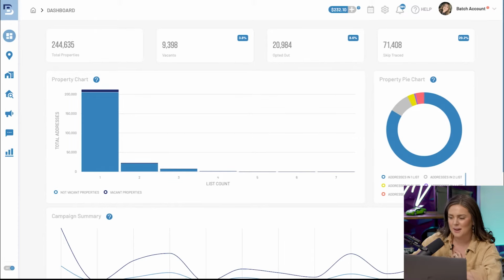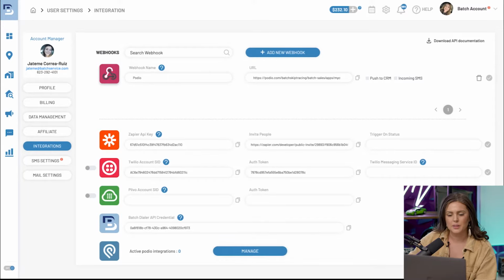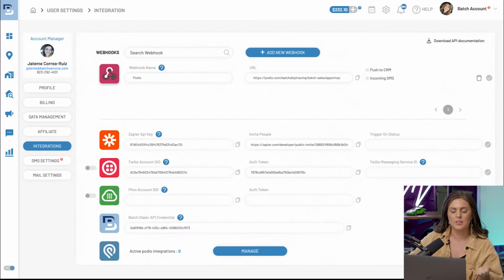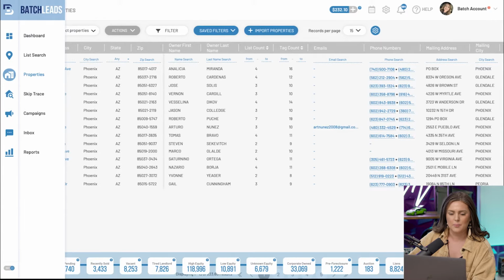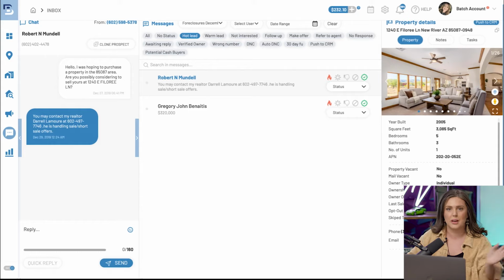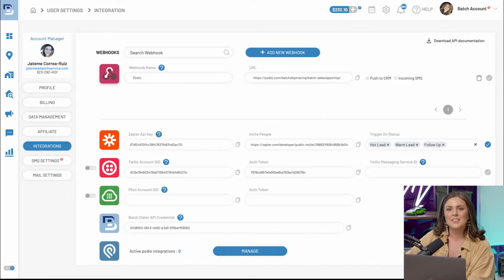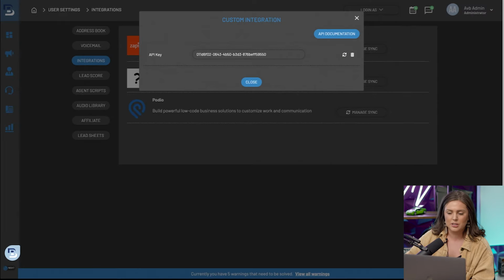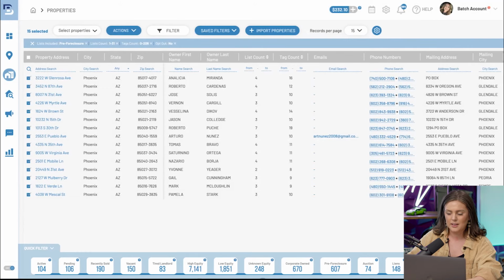Automate Your Business With Batch Integrations!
Enjoy a 7-day Trial + 5,000 Property Records for FREE!

Ready to streamline your real estate investing business? Join Mychelle as she shows you how to easily integrate BatchLeads with to the software you're already using!

Have you ever asked, “What is wholesaling?” Do you want to master real estate and learn how to buy and sell homes? If you answered yes, then you’re in the right place!

Batch TV is where you can find the highest quality videos for Real Estate Investing! Here you can find all the news, best practices, and top industry minds to teach you and help you grow your Wholesaling and Real Estate Investing portfolios. 🏠

Whether you’re new or a 👑 in the wholesaling market, we’re here to teach you the inside knowledge that you need for your real estate business take off 🚀!

We have the best software for becoming a Real Estate Investment pro and dominating the wholesale market. With Batch, you’ll easily find motivated sellers, cash buyers, and the best off-market deals without having to juggle multiple pieces of software.

If you’re ready to transform your business, become a top-tier investor, and find people that want to sell a home, then you’ve come to the right place!

Ready to scale your business? What are you waiting for?!

🧗 Climb to the top of your game with the best real estate and wholesaling software out there:

The Ultimate Phone Dialer for Real Estate Investors

The All-In-One Real Estate Software

Build Your Custom Driving For Dollars List